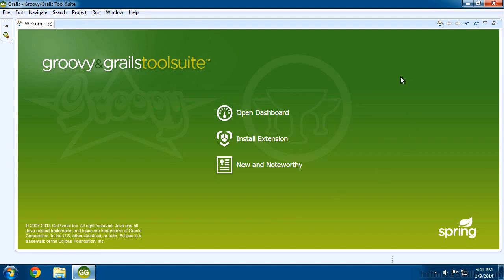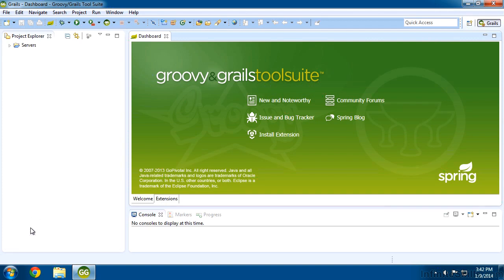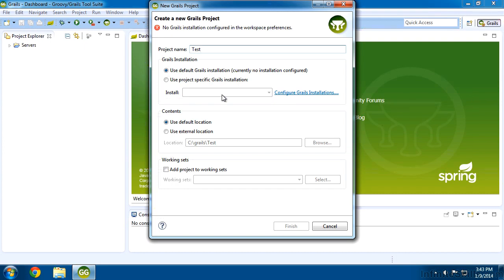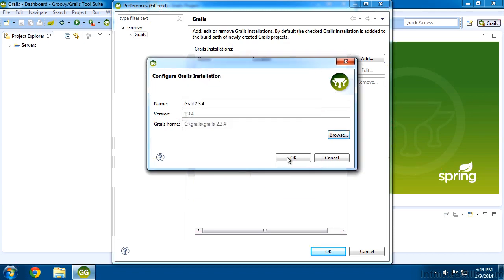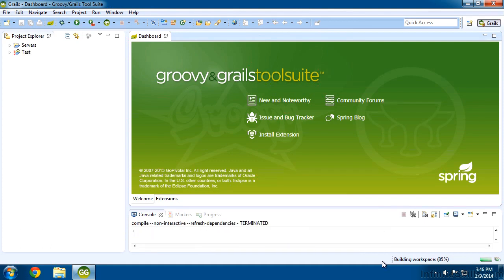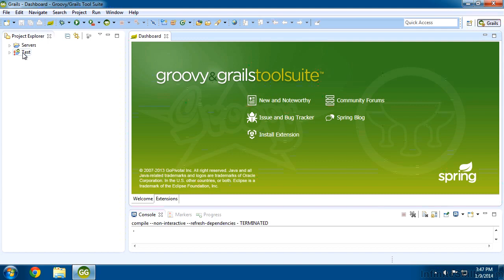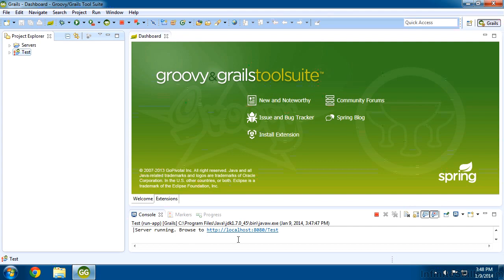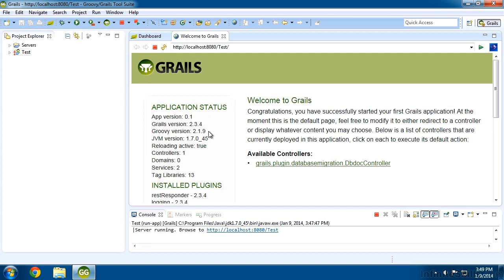Learning Grails Tutorial | Basic Project Setup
Want access to all of our Grails training videos? Visit our Learning Library, which features all of our training courses and tutorials

More details on this Learning Grails training can be seen This clip is one example from the complete course. For more free Grails tutorials please visit our main website. YouTube